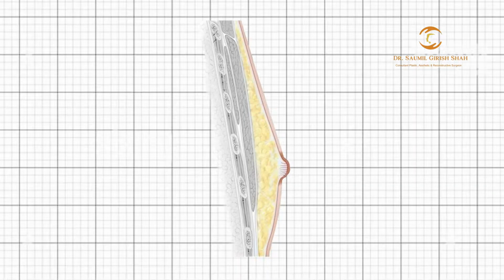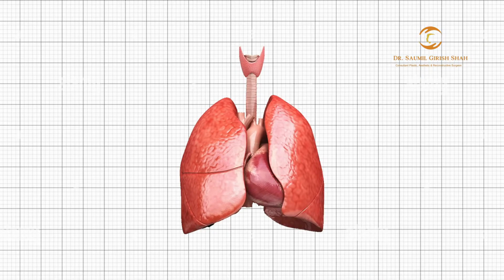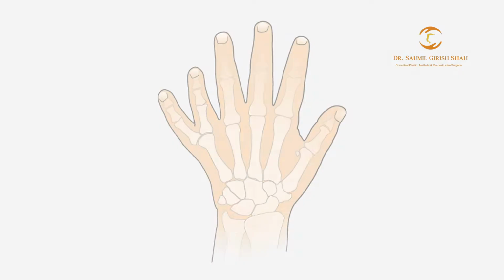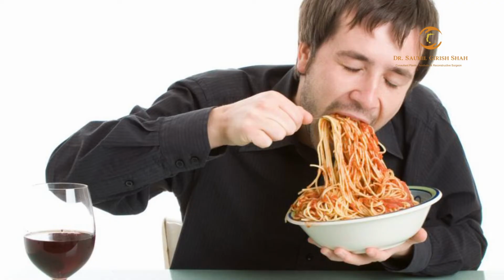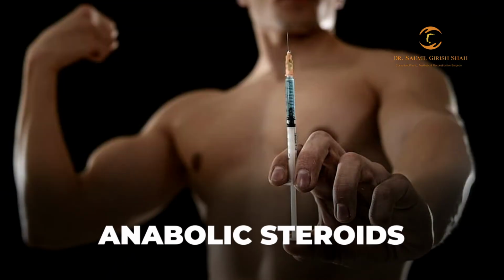What is Gynaecomastia? Treatment & Post-Surgery Care Explained!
Gynaecomastia is a condition that causes breast tissue swelling in boys and men due to an imbalance of testosterone and estrogen. It commonly occurs during puberty or in older men when testosterone levels decrease.

This condition is more common than you think, affecting nearly half of adolescent boys and two-thirds of men over 50.

📍 About Dr. Saumil Shah:
🔹 Consultant Plastic, Aesthetic & Reconstructive Surgeon in Mumbai, Borivali
🔹 Specializing in gynecomastia surgery, liposuction, and aesthetic procedures

📍 Clinic Address:
Skinzone Aesthetics
403, Vini Elegance, Above Tanishq Jewellers, L.T. Road, Borivali West, Mumbai 400092